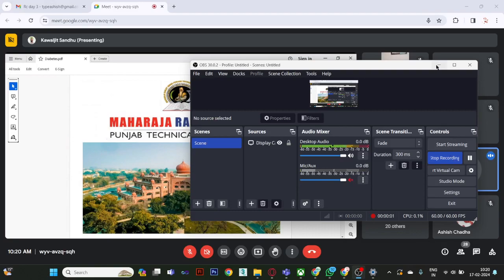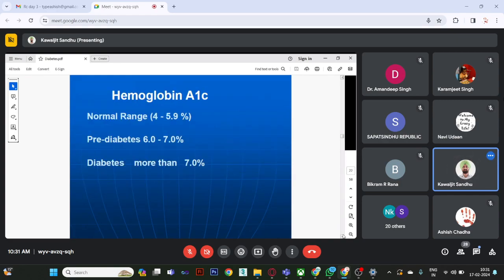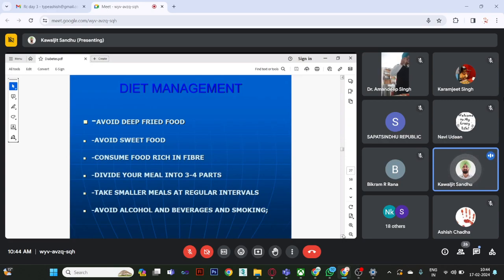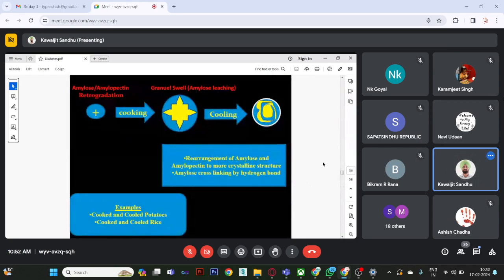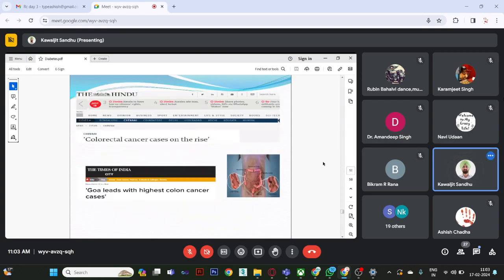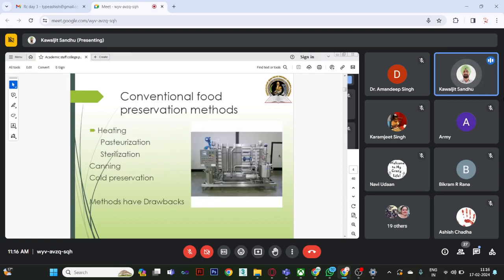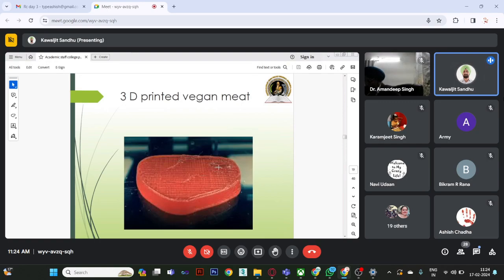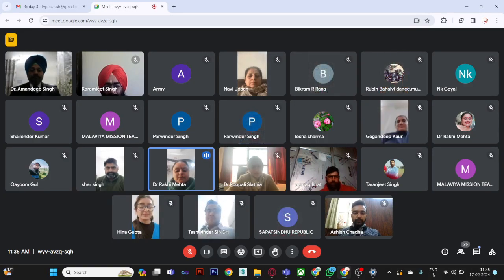Rc 17.2.2024 day 3 by kamaljit singh on food in relation to diseases & Recent in food technology